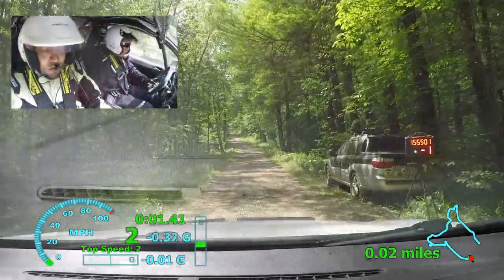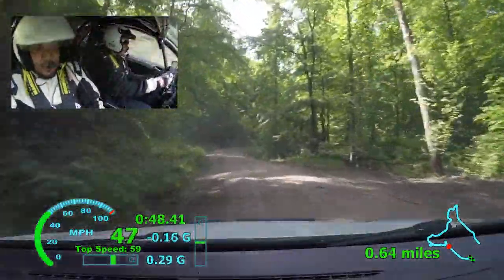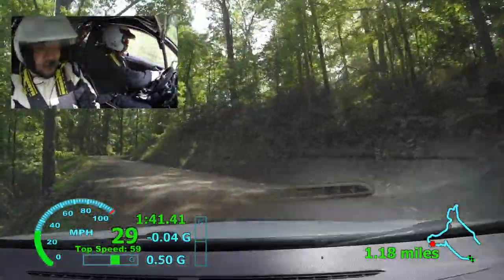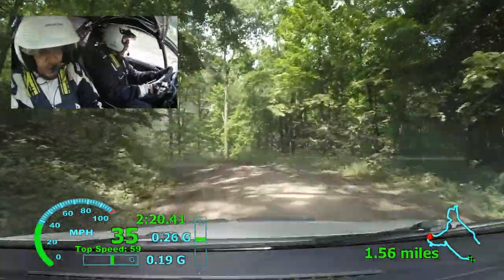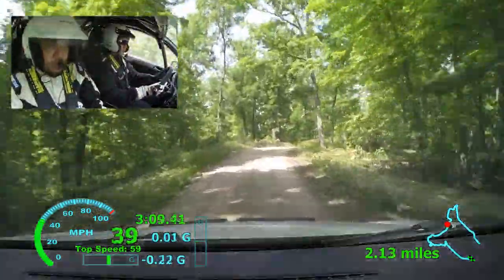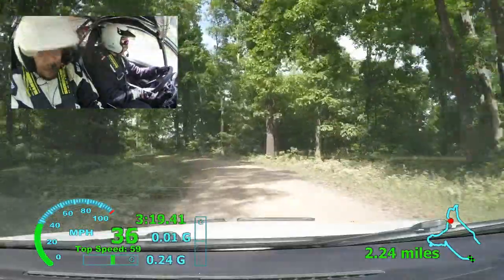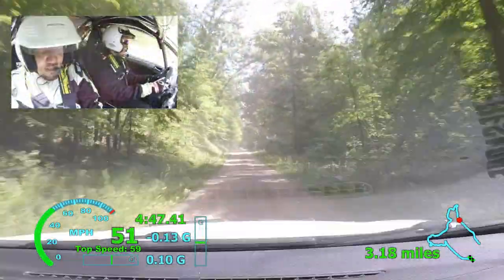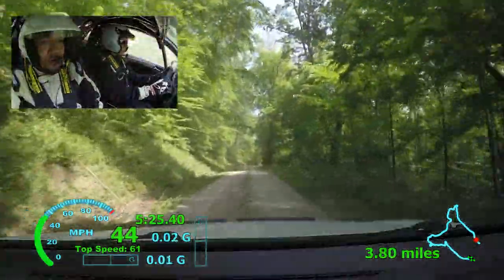SOFR 2017 SS2 - Lumsden/Harrell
In car from the Volkswagen Golf of Zach Lumsden & Steven Harrell on the first pass of the Coalmont Hollow stage of the 2017 Southern Ohio Forest Rally in Chillicothe, OH